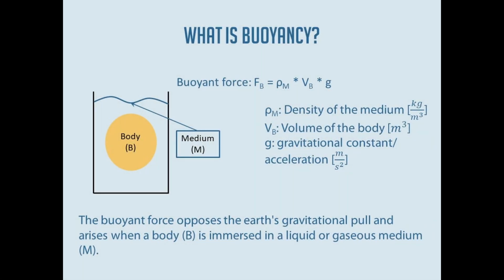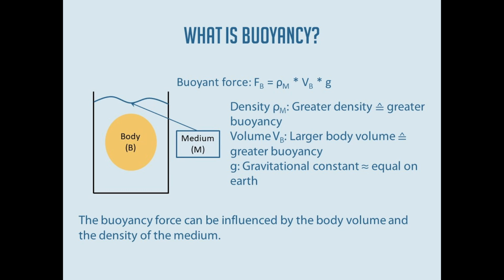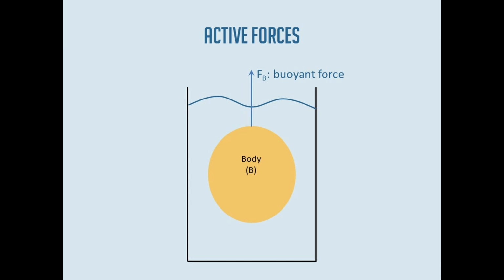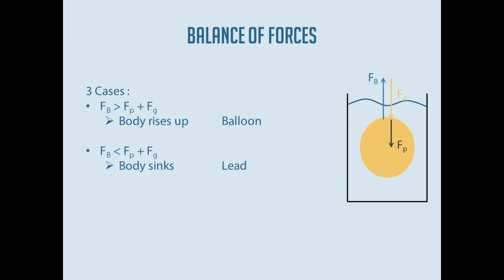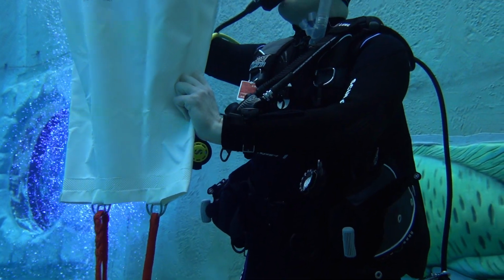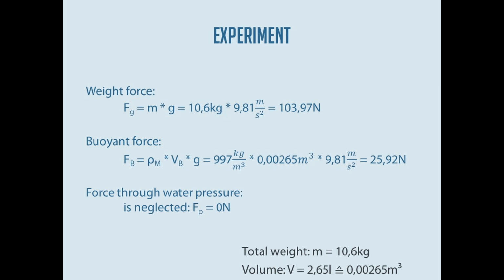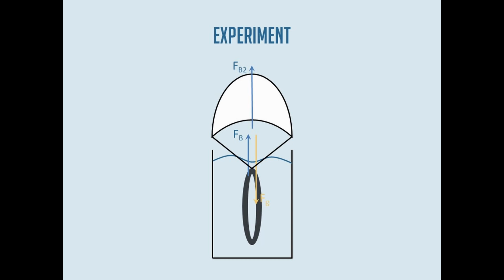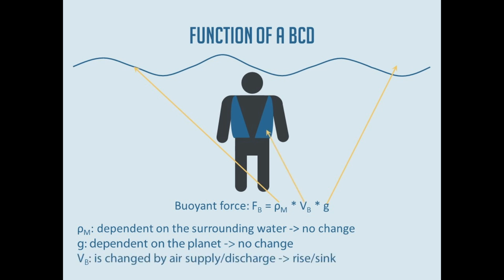Buoyancy - Why does my BCD work under water?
Today's tutorial deals with the topic of buoyancy when diving. For the underwater footage I would like to thank @montemare who gave me permission to film on location and to the rest: thank you very much for watching.